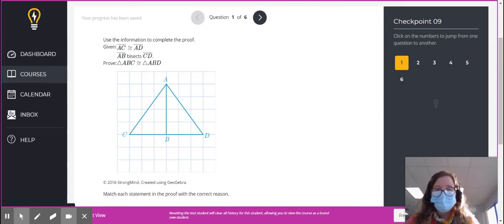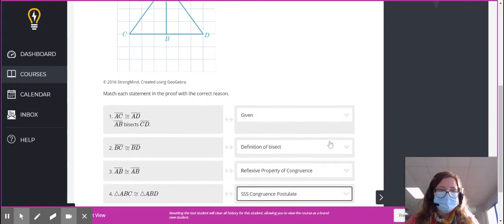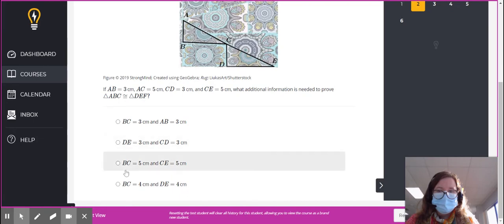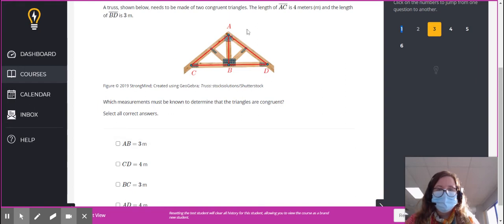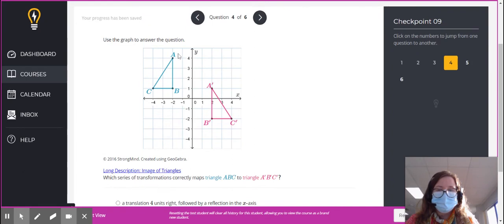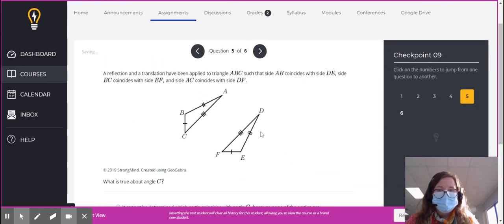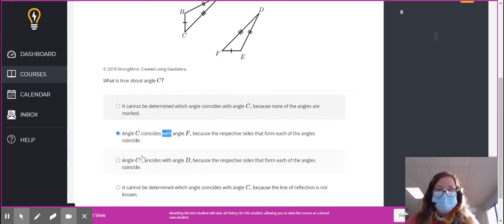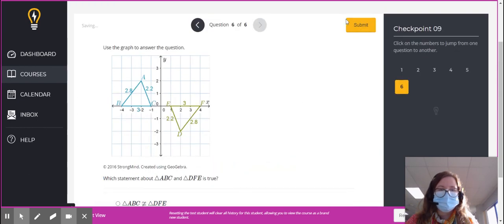Checkpoint 09 Geometry: Triangle Congruence